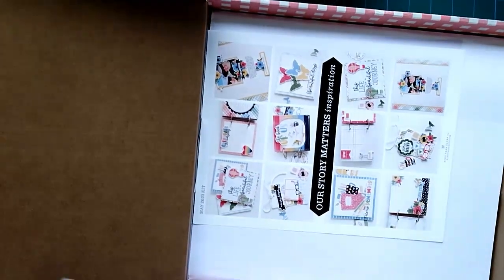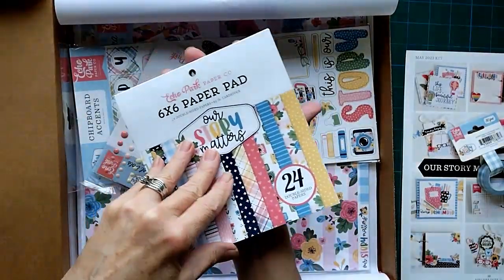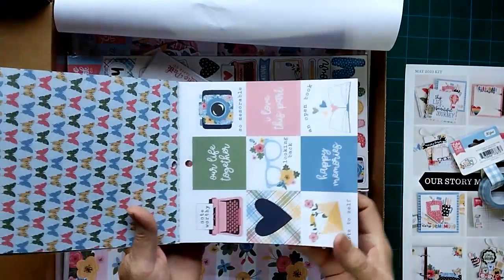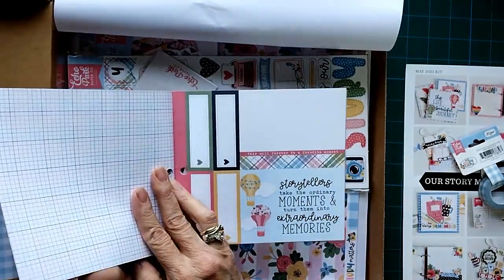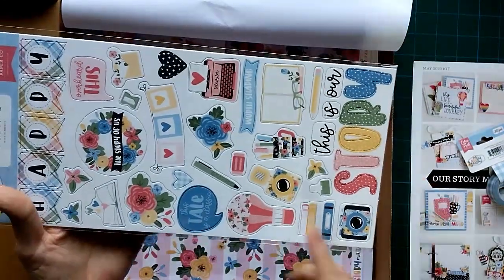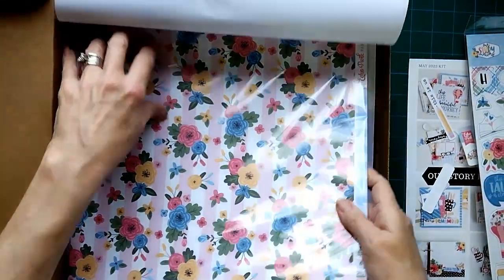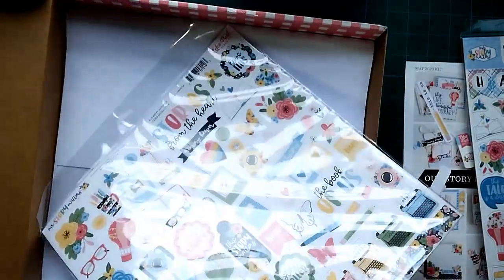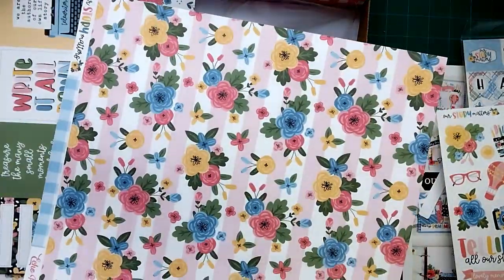Echo Paper unboxing #2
Here is my next unboxing for Echo Paper Co. This subscription box is $29.99/Bi-Monthly. You get paper, stickers, washi tape and ephemera pieces in every box, totally worth the cost. So go check them out.

Come visit me and say hello to me on any of my social platforms!